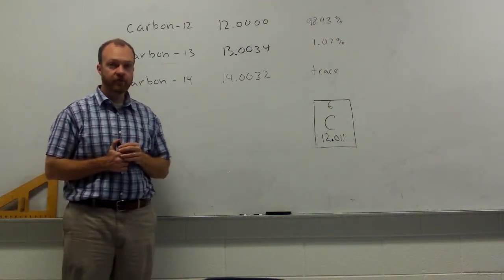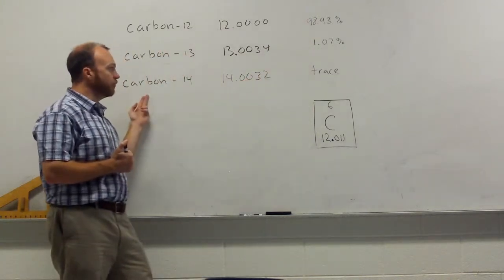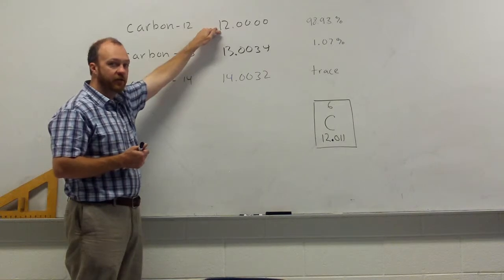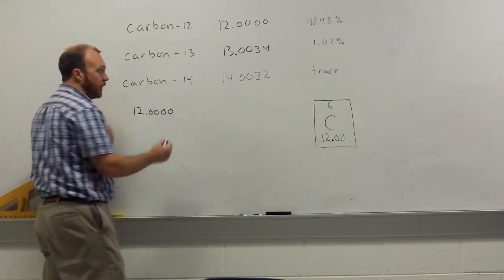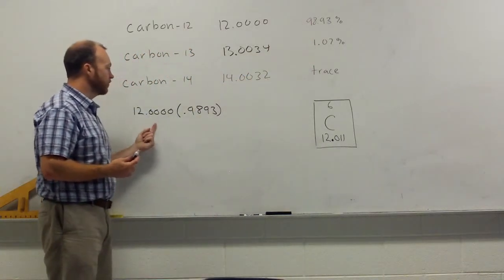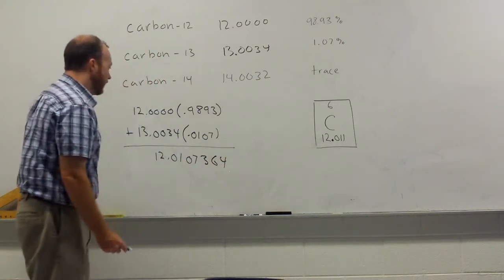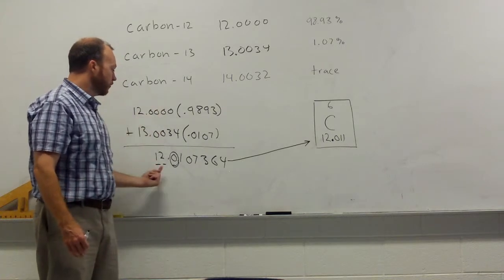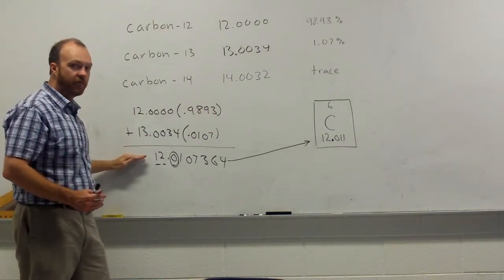Average atomic mass example